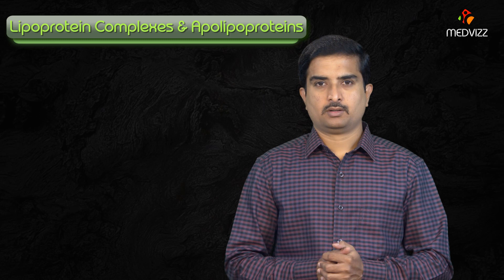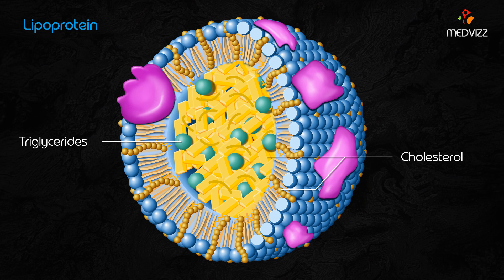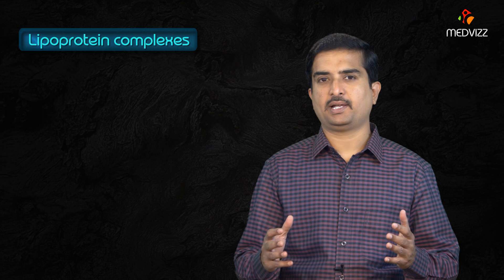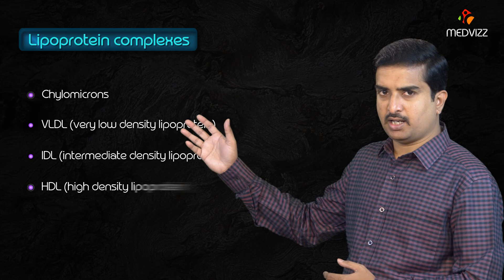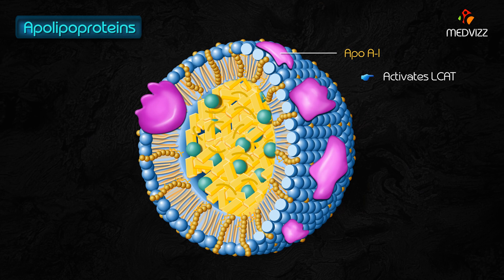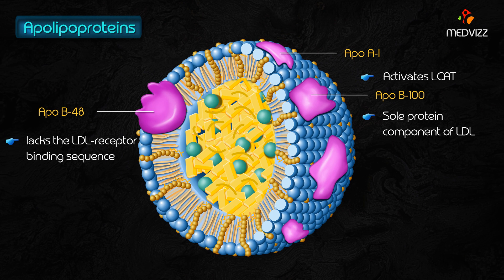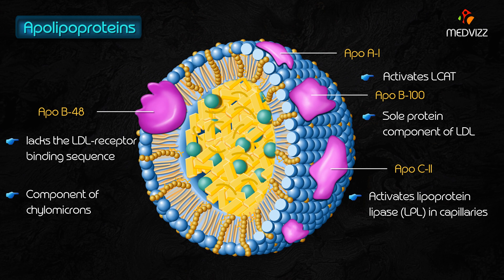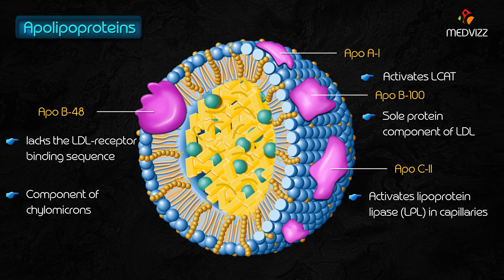Apo-lipoproteins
Apolipoproteins

Apolipoproteins are proteins that bind lipids (oil-soluble substances such as fat and cholesterol) to form lipoproteins. They transport the lipids through the lymphatic and circulatory systems. The lipid components of lipoproteins are insoluble in water